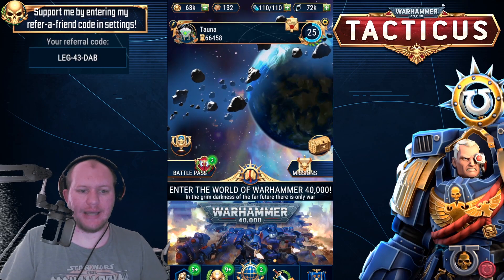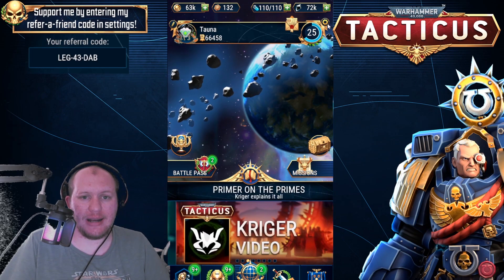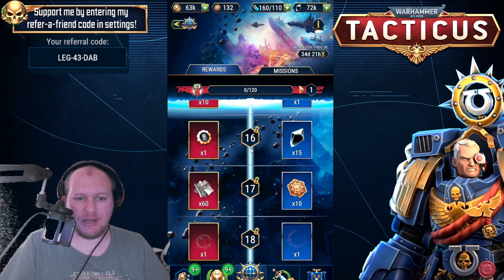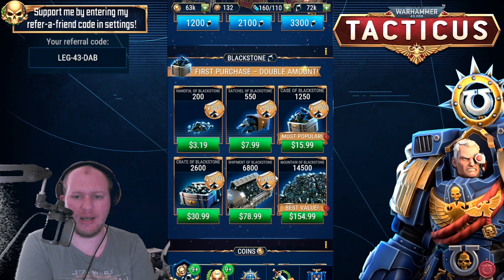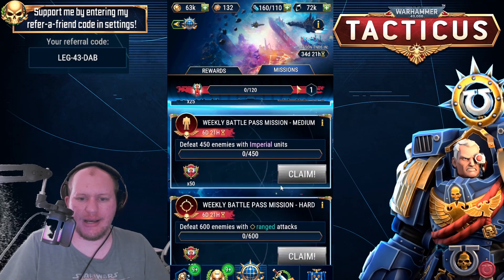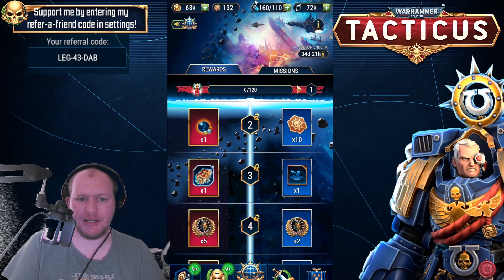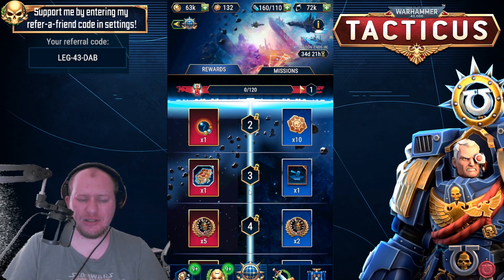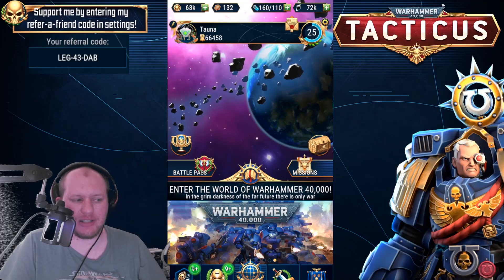Battle Pass: The Good, the Bad and the Ugly! - Warhammer 40,000: Tacticus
Today we check out the Battle Pass in Tacticus

Warhammer 40,000: Tacticus is a brand-new turn-based tactical strategy game set in the eternal conflict of Games Workshop's Warhammer 40,000 Universe.

In Warhammer 40,000: Tacticus, you bring some of the universe’s most powerful warriors to lightning-fast tactical skirmishes where you are in full control and only superior tactics can deliver victory. Expand your collection across multiple factions to find new tactical possibilities as you bring your troops to battle